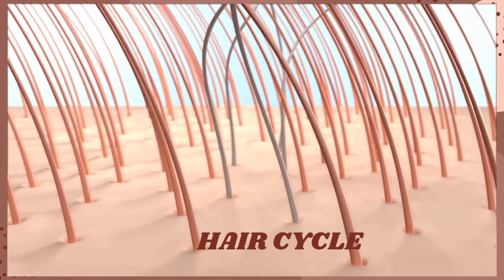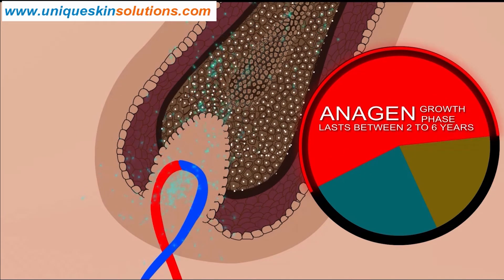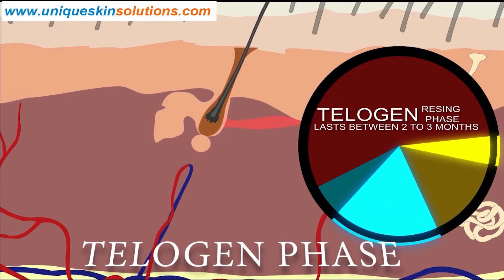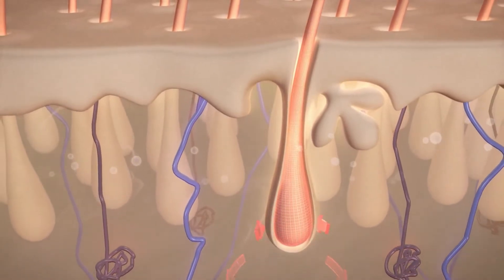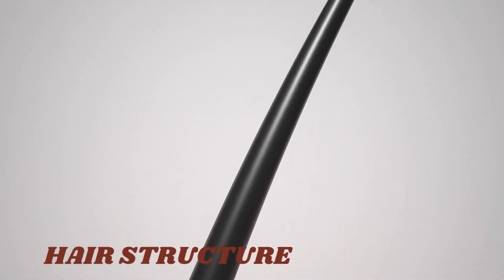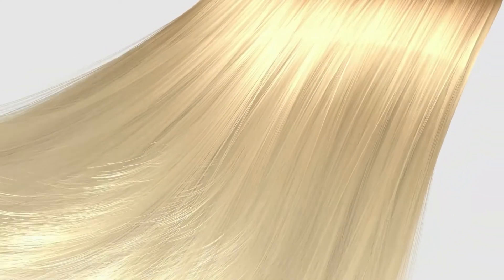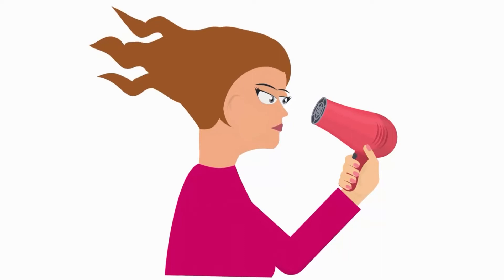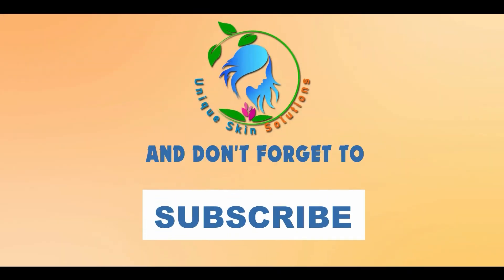Hair Cycle and Hair Growth Factors - Hair Anatomy . How long your scalp hair stay on you ?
We shed hairs on a regular basis as many as 50-100 per day so it should come as no surprise that despite being intrinsically dead, hair has a life cycle. The hair growing currently is not the same hair you were born with. In fact, like many mammals, Humans even have seasonal shedding particularly in the Autumn according to Swedish researchers.

Before we continue – It should be noted that the hair follicle exists below the skin Therefore trimming or shaving which are just acts of cutting hair to an arbitrary length will not change or affect the growth cycle of your hair. Plucking, waxing or threading, however, will affect this growth cycle.

In the hair growth cycle, there are four states, Anagen, Catagen, Telogen, and Exogen.

Anagen is the state in which hair actually grows, the rate of which is 0.5 inches per month on average. The amount of timer a hair will remain in the anagen phase will vary from person to person although scientists estimate between 4-6 years for scalp hair. Body hair is said to have shorter anagen phases. The anagen phase is particularly interesting depending on the type of follicle you are studying. In men and women with androgenic alopecia, the hormone Dihydrotestosterone shortens the anagen phase and miniaturizes the follicles on the vertex of the scalp whereas androgenic hair such as chest hair and beards are dependent upon Dihydrotestosterone to grow. The anagen phase can also be cut short through a number of factors including stress, poor diet, and ageing. Once the Anagen Phase Ends the Catagen Phase Begins

The Catagen phase refers to the period of time in which the hair detaches from the blood vessels and dermal papilla and the hair stops growing as the blood flow is removed depriving the follicle of much-needed oxygen and nutrients to grow the hair. This lasts for approximately two weeks and acts as a catalyst for the next phase – Telogen

The Telogen phase is where the follicle rests for approximately 3 months before starting the Anagen phase again. In rare circumstances, people can suffer what is known as Telogen Effluvium which is the noticeable thinning caused by long severe daily shedding periods and a longer telogen phase which may be a result of poor diet, stress, deficiencies in vitamins and minerals or a combination of all of the above. However usually after three months, the Exogen Phase will start.

The Exogen Phase which is actually just an extension of the telogen phase is where the hair sheds and new hair simultaneously starts to grow and begin a new anagen period. As mentioned previously you can shed up to 100 hairs a day and not even notice. You are probably wondering why you aren’t going completely bald every few years for a three month period – Well each hair follicle is a complex mini organ that has its own biological clock and is independent so whilst some will be synchronized simply by coincidence it would be incredibly rare for all to synchronize completely.